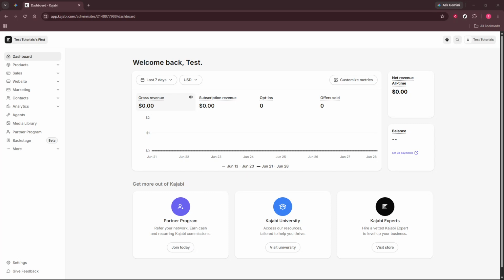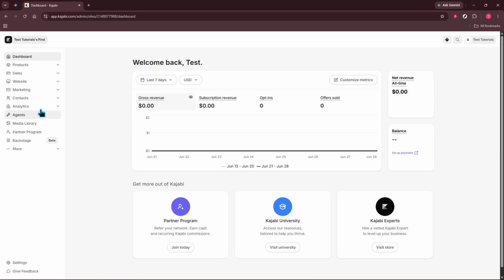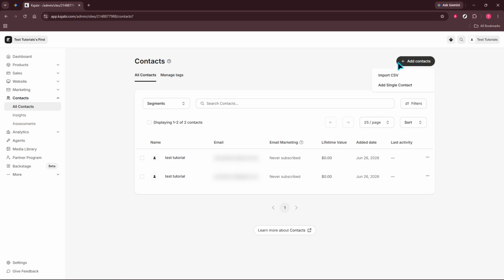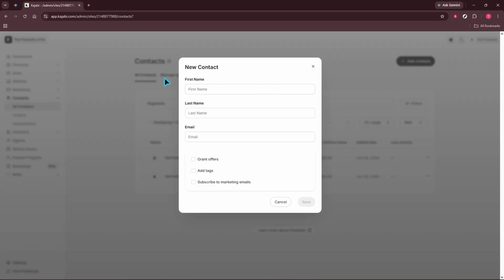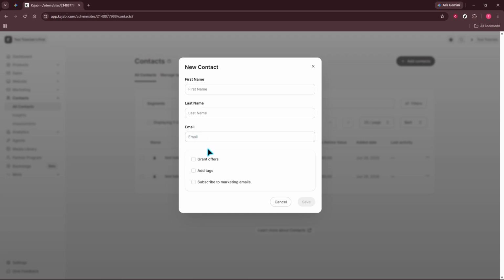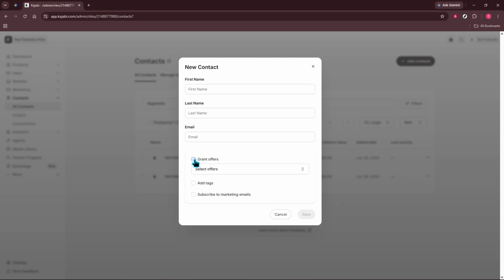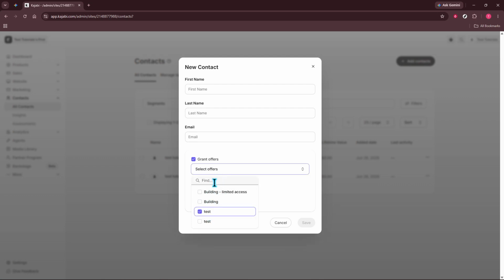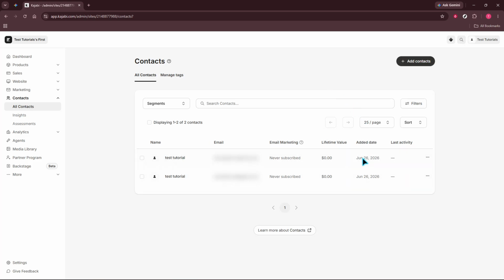How To Add Students In Kajabi [2026 Guide]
How To Add Students In Kajabi